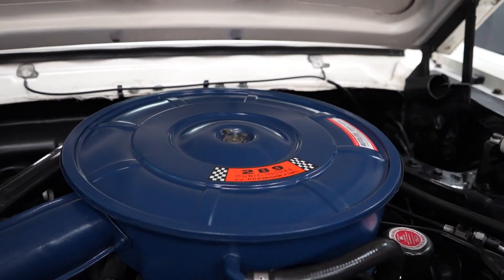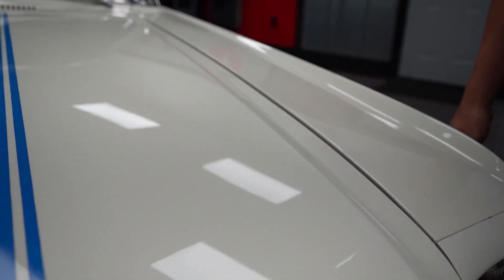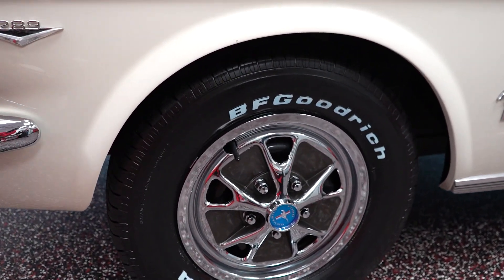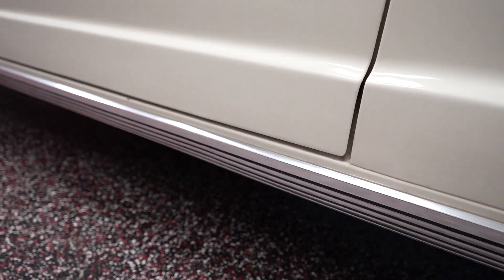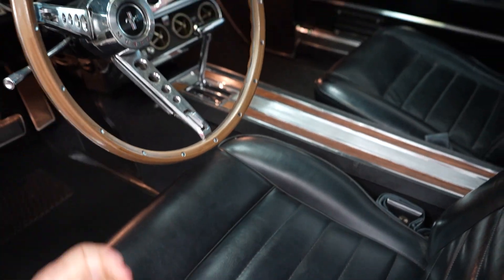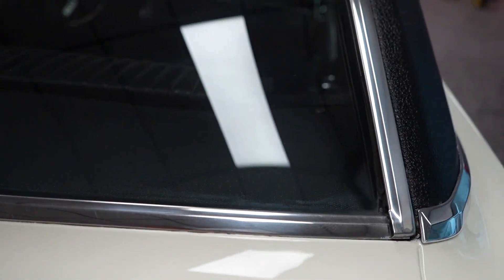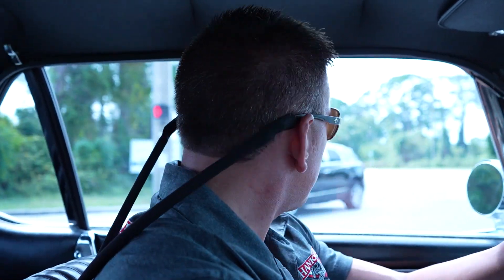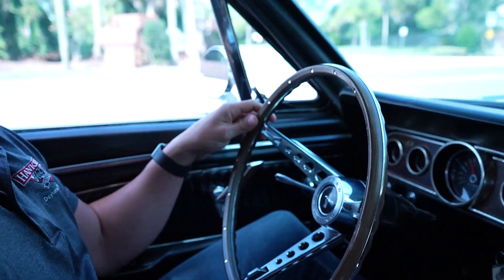1966 FORD MUSTANG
Come check out our Mustang here at Hanksters in Daytona Beach, Florida.